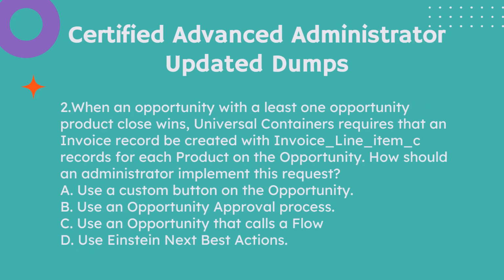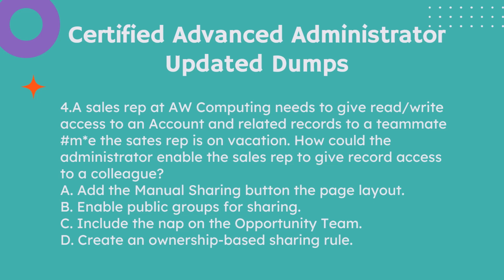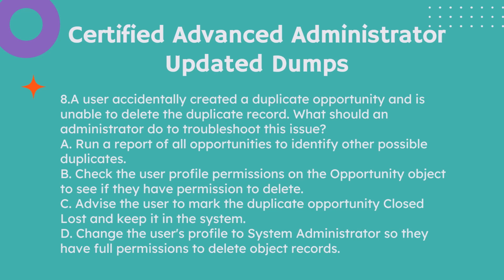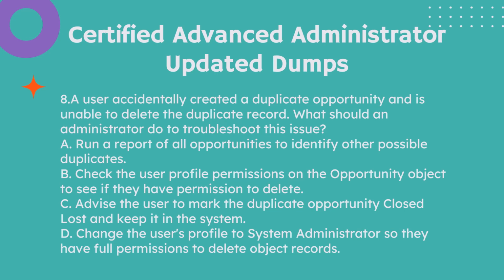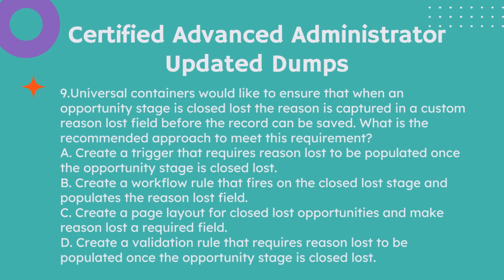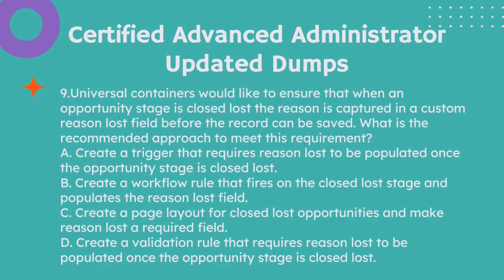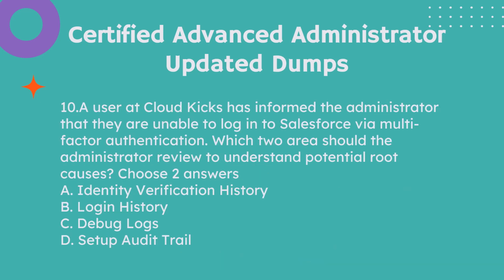Salesforce Certified Advanced Administrator Exam Updated Dumps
Salesforce Certified Advanced Administrator exam dumps refer to materials or resources that contain questions and answers related to the Salesforce Certified Advanced Administrator exam. These dumps are often used by individuals seeking shortcuts or quick ways to pass the exam without fully understanding the concepts and skills required. It is important to note that relying solely on exam dumps can undermine the integrity of the certification process and may result in limited knowledge and skills in the field. It is recommended to thoroughly study the official Salesforce documentation, attend training courses, and gain hands-on experience to ensure a comprehensive understanding of the exam topics and to successfully earn the Salesforce Certified Advanced Administrator certification.